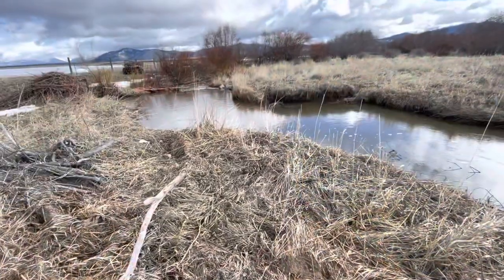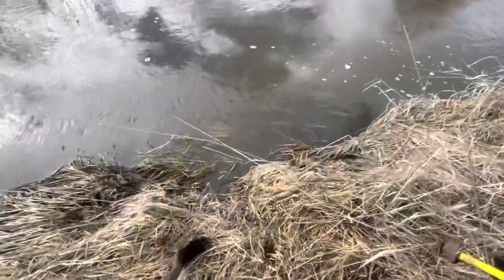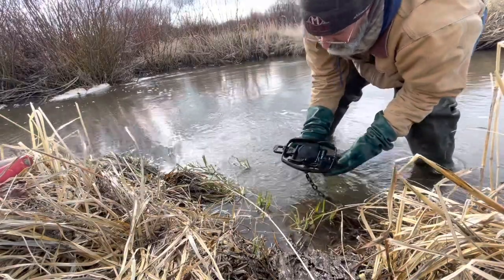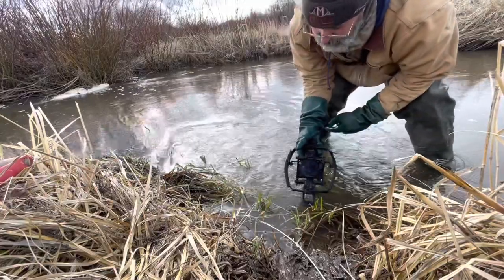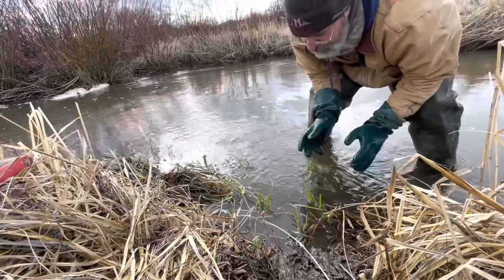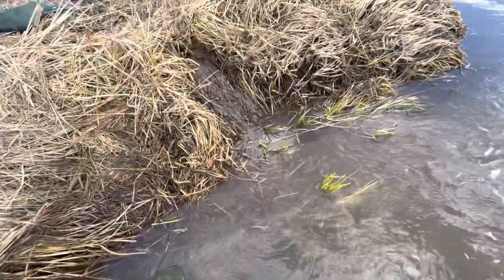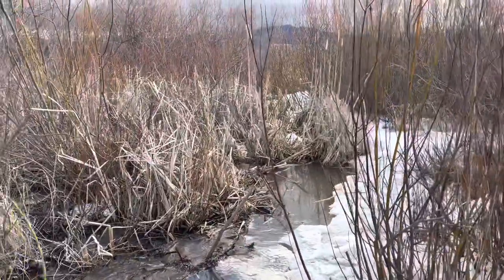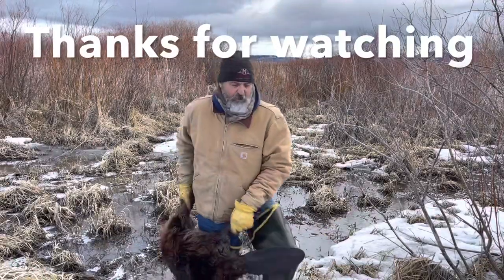Cure for misses with beaver footholds